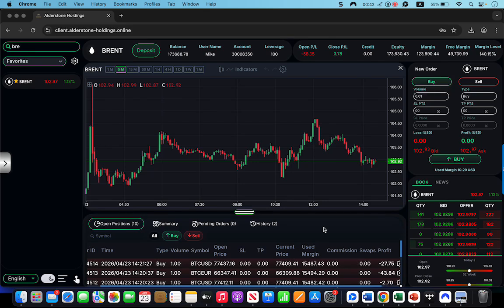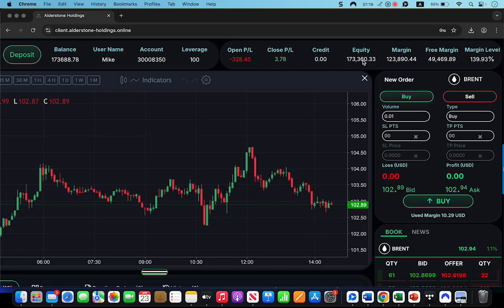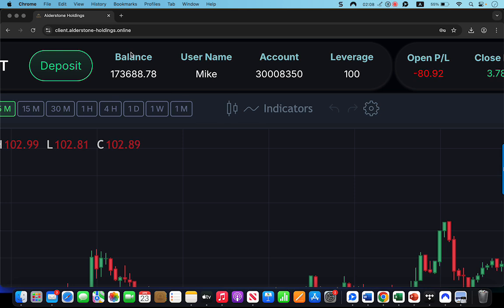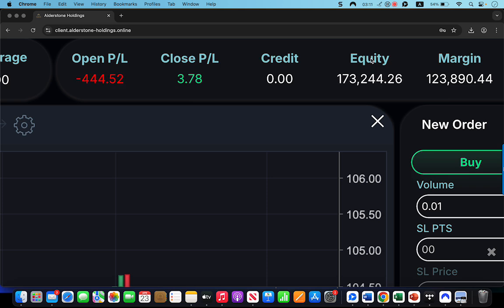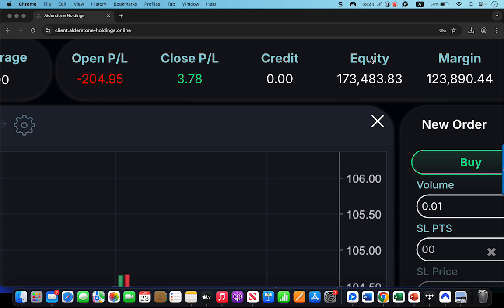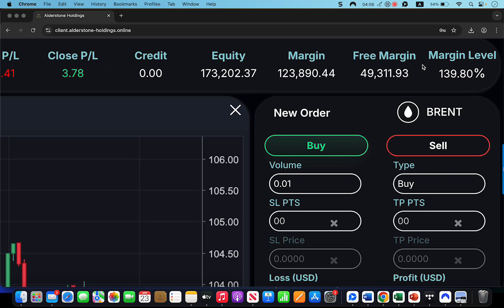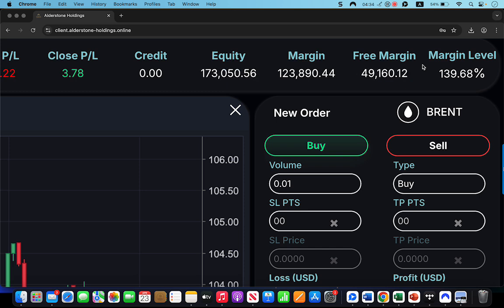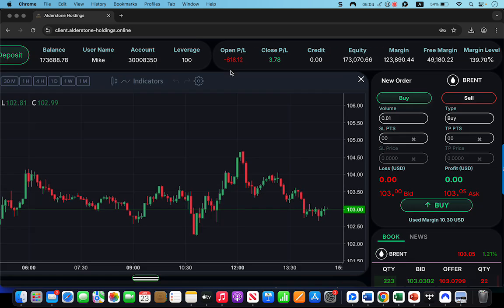How to Trade Global Assets 24/7: Alderstone-Holdings.com Review 💰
Alderstone-Holdings.comReview
Alderstone-Holdings.comReviews
AlderstoneHoldings Review
AlderstoneHoldings Reviews
Alderstone-Holdings.com Review
Alderstone-Holdings.com Reviews
Alderstone Holdings Review
Alderstone Holdings Reviews
Alderstone Holdings

Welcome back to the channel! 👋 In today’s session, we are diving deep into the massive variety of assets available in our Alderstone-Holdings.com Review. If you've been looking for a platform that doesn't sleep, you’re in the right place. We’re breaking down how you can trade everything from the most volatile Cryptocurrencies to stable Commodities around the clock. 🕵️‍♂️

The Power of 24/7 Asset Access ✨
One of the standout features of Alderstone Holdings is the ability to engage with the markets whenever opportunity strikes. Unlike traditional stock markets that close at the end of the day, the digital asset space is always moving. 🌍

Cryptocurrencies: Trade Bitcoin, Ethereum, and the latest altcoins with deep liquidity and real-time execution. ₿

Commodities: Want to hedge against inflation? Alderstone gives you seamless access to Gold, Silver, and Energies like WTI Crude Oil. 🛢️

Why Diversification Matters in 2026 📊
In a volatile economic landscape, "putting all your eggs in one basket" is a rookie mistake. This Alderstone-Holdings.com Review highlights how easy it is to pivot your strategy. When the crypto market is consolidating, you can shift your focus to the rallying commodities market, all within the same streamlined dashboard. 🛠️

The User Experience 🛡️
Alderstone Holdings provides a professional-grade interface designed for speed and clarity. Whether you are a "night owl" trader or someone who manages their portfolio during lunch breaks, the 24/7 access ensures you never miss a global market shift. ⏱️